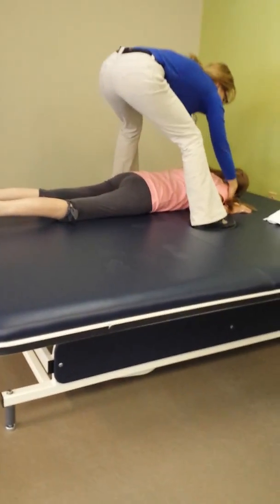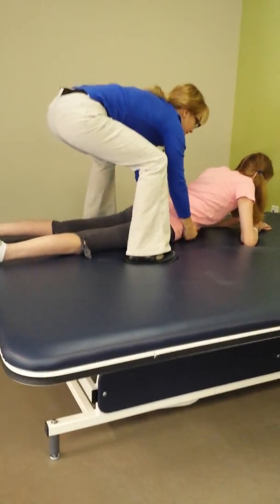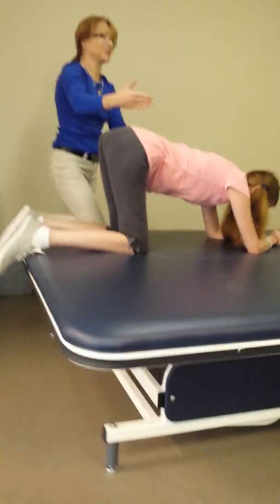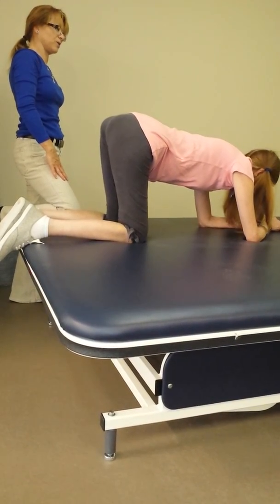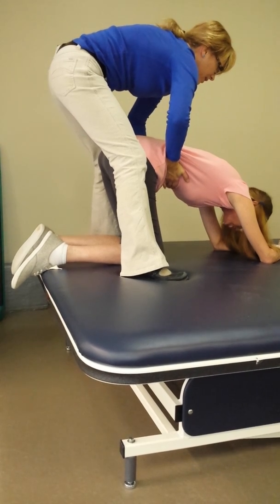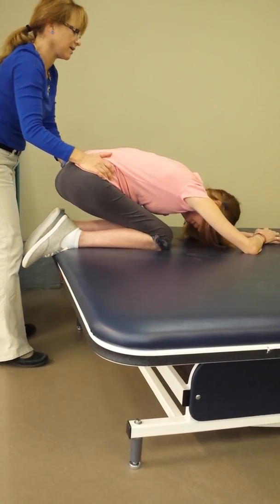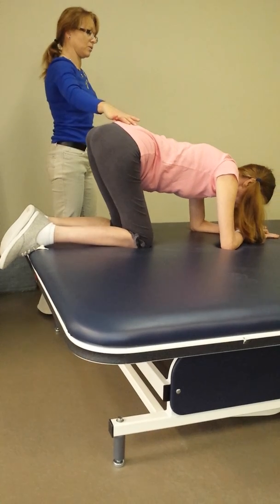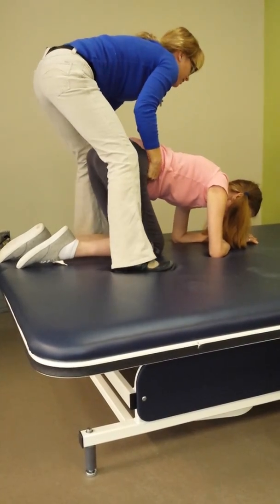My Stem Cell Journey Continues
Another clip of my physio therapy for my stem cell journey. Its a long and arduous journey about one that I am proud of.